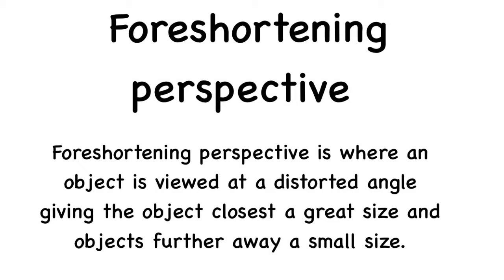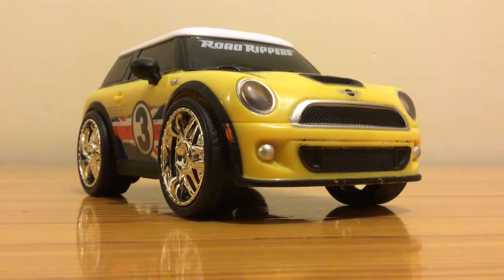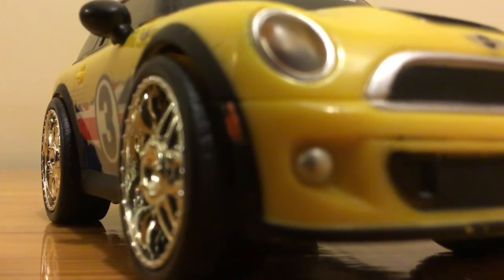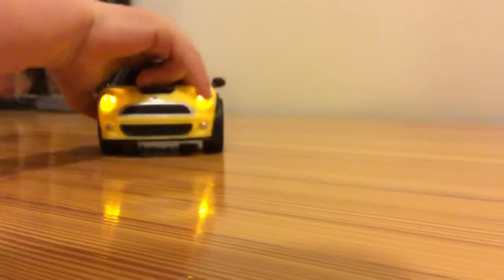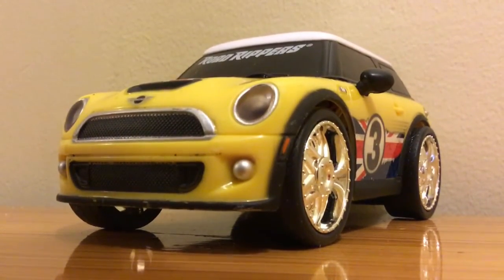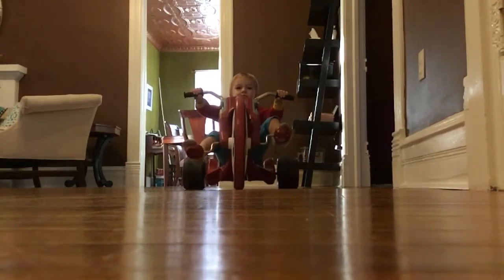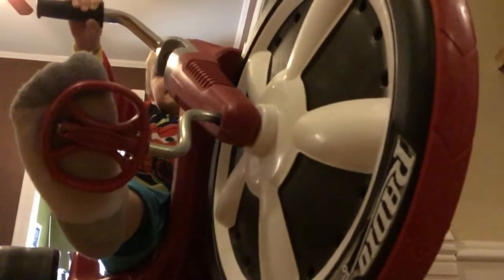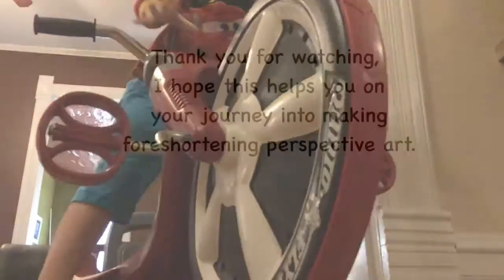Foreshortening perspective explained